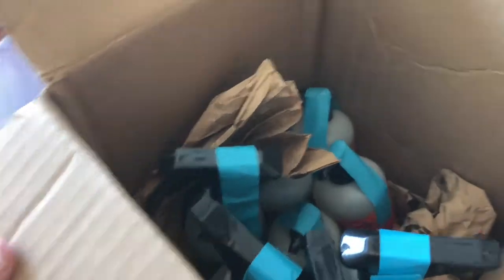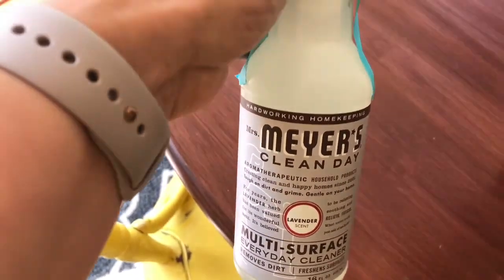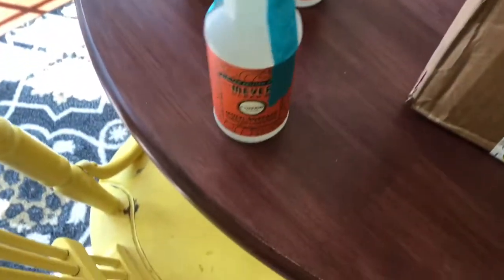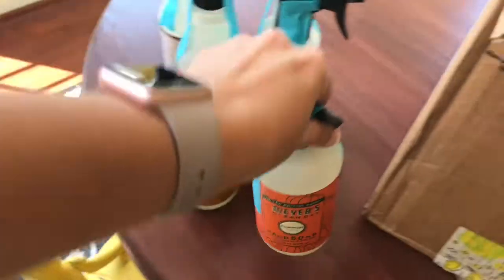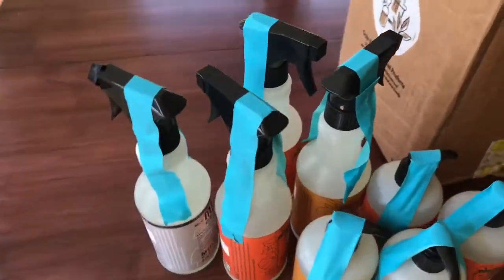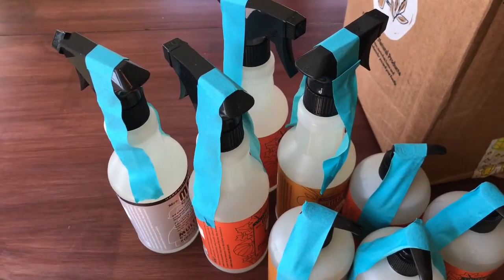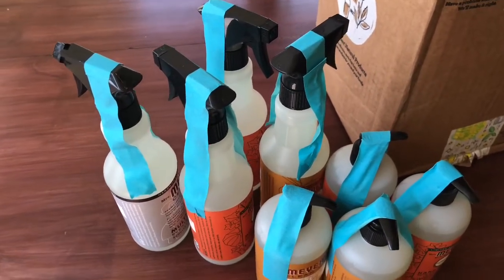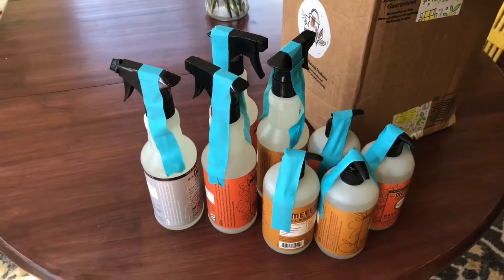GROVE COLLABORATIVE \ UNBOXING \ FALL SCENTS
Hey guys! Today’s video is a Grove Collaborative unboxing. I’m unboxing my most recent order with the new fall scents.

Grove Collaborative link for free 5-piece gift set with any $20 purchase